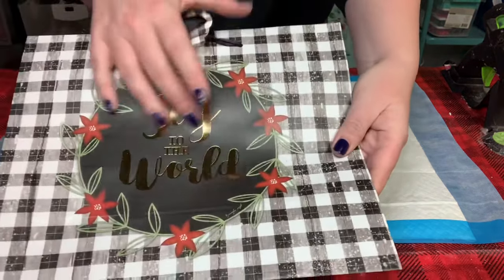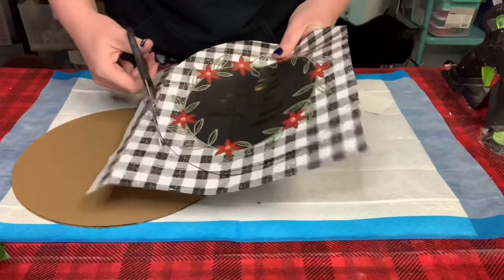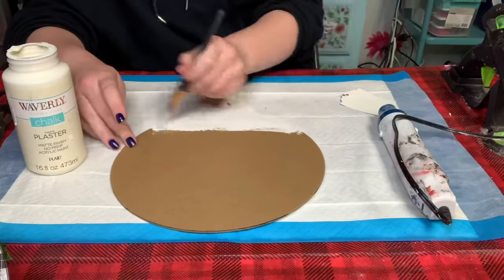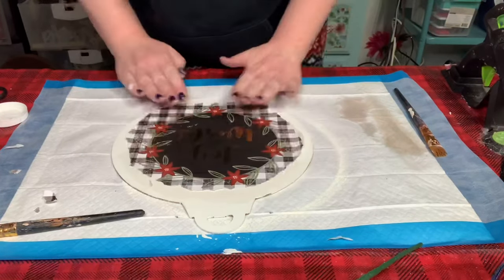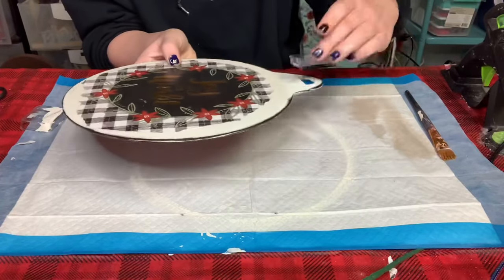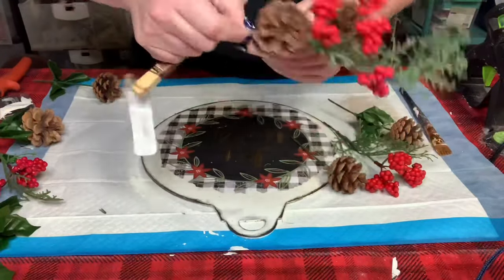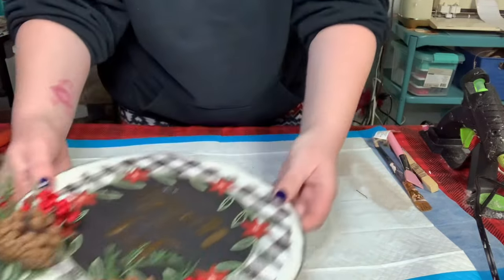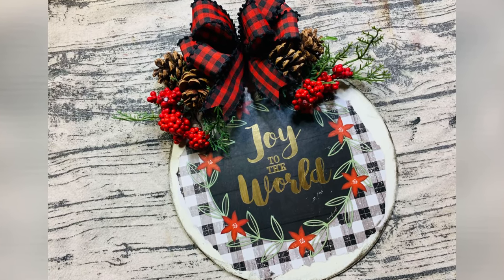Dollar tree gift bag sign